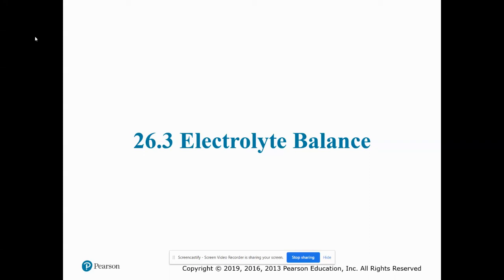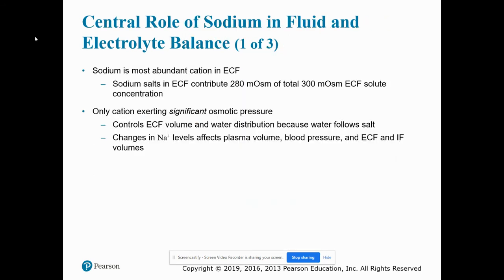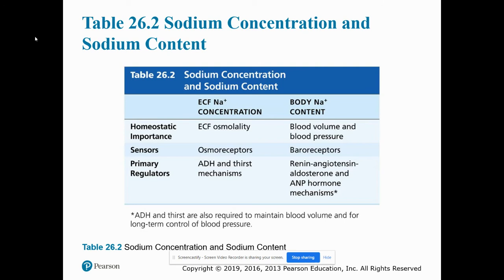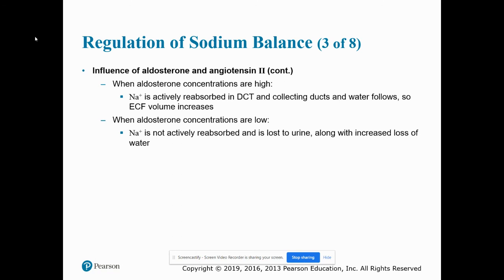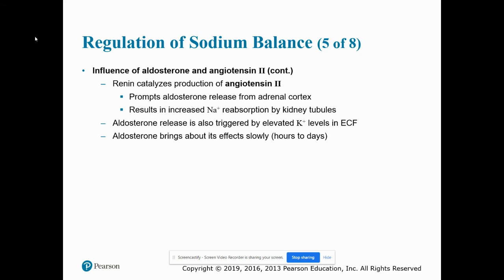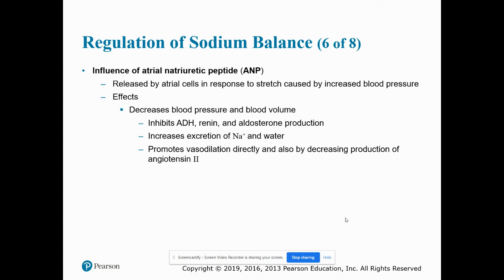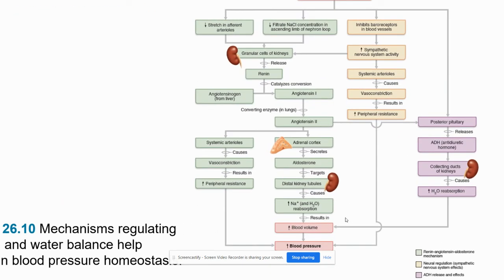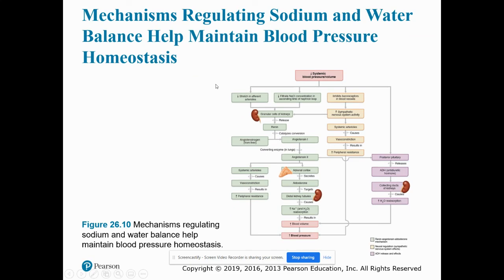Chapter 26 - electrolyte balance (sodium)